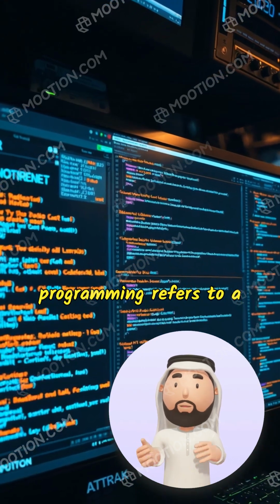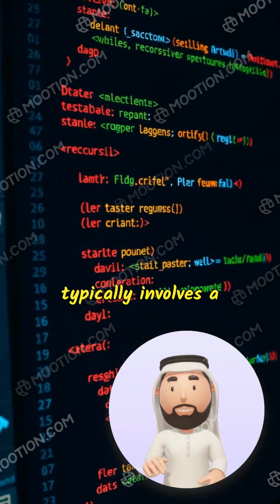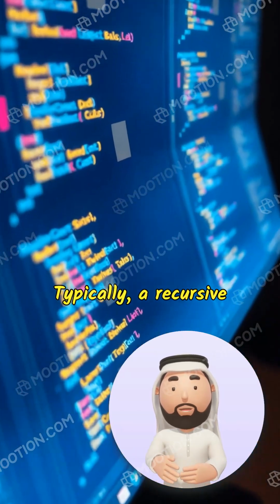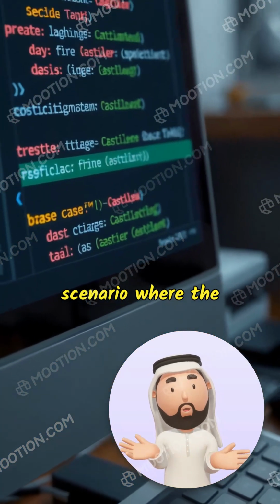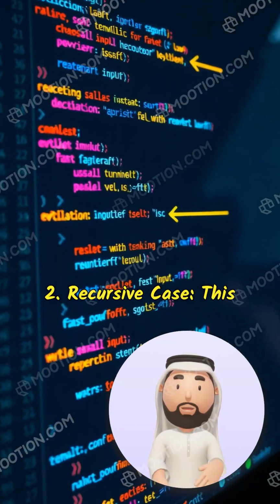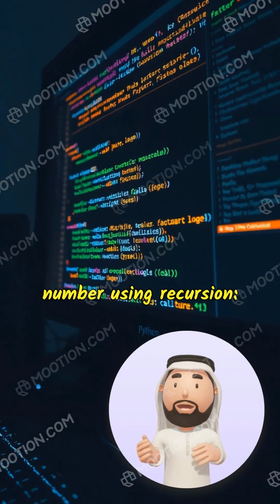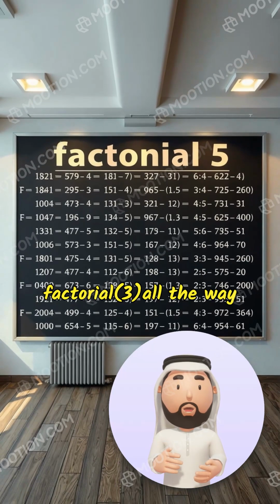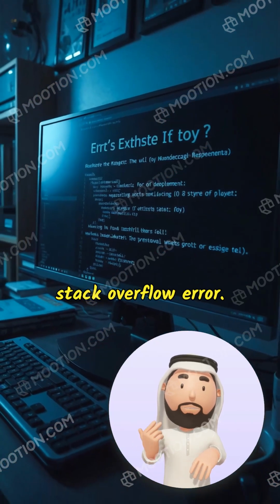9 July 2025